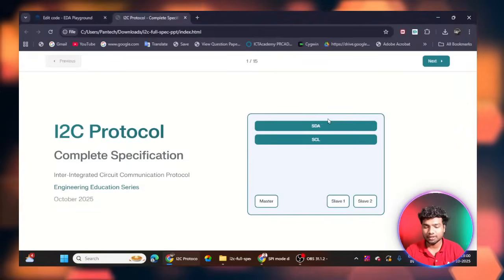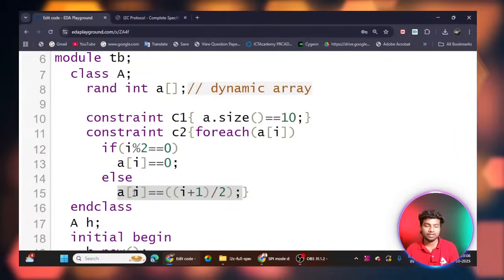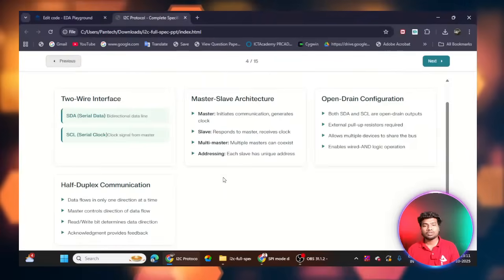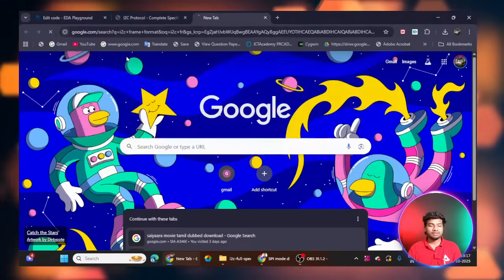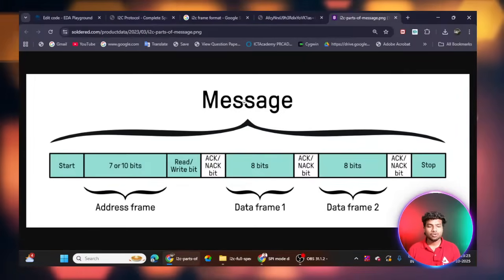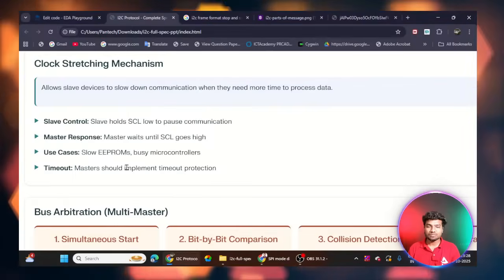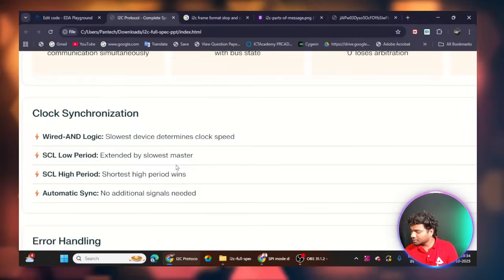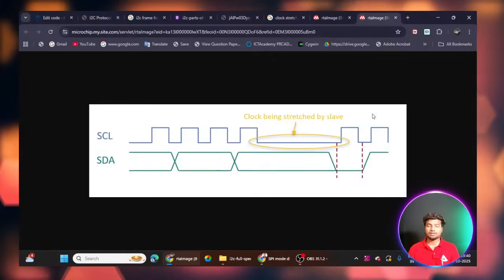Day 19 – Mini Project: I2C Spec Discussion